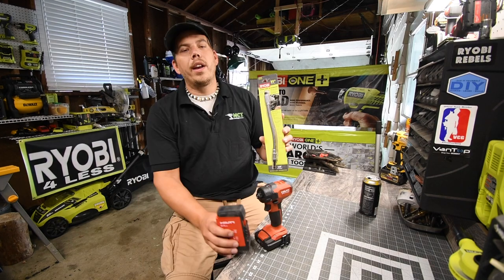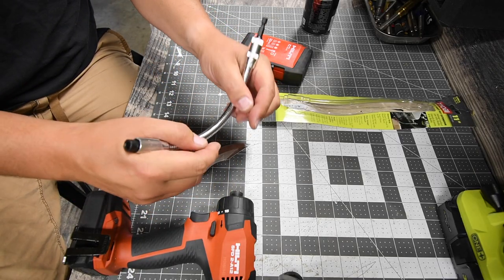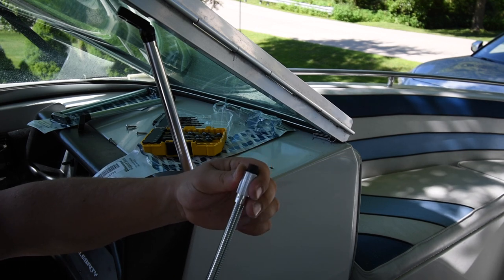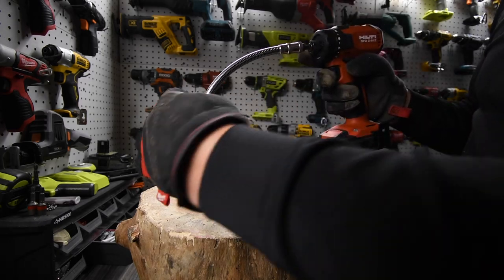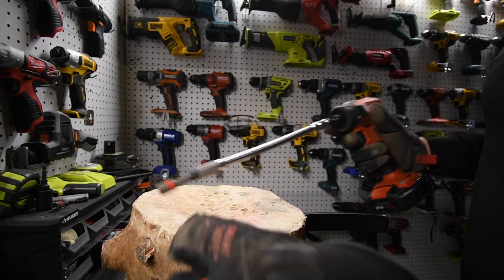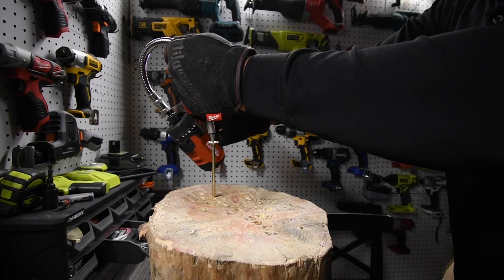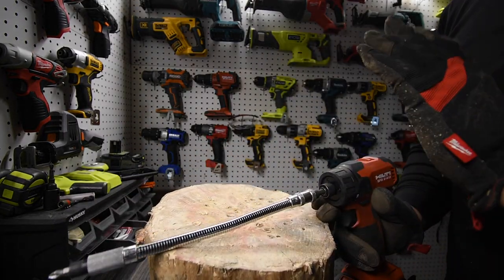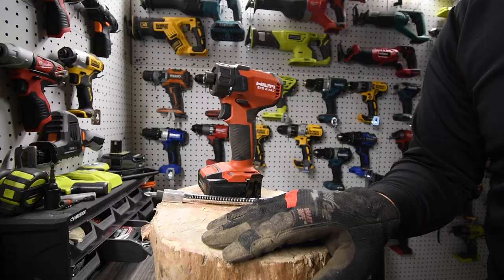Ryobi 11" Flex Shaft